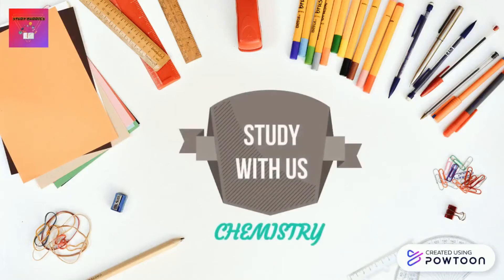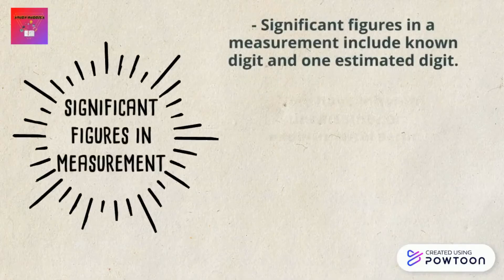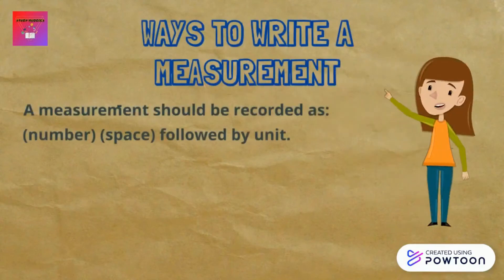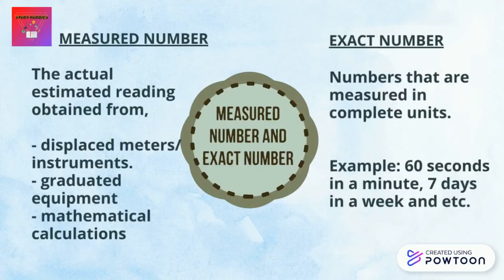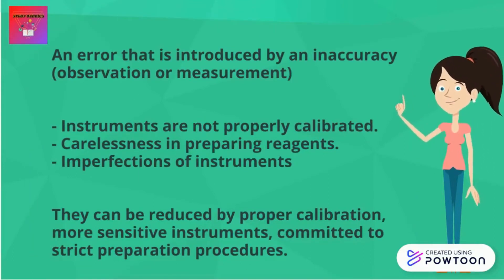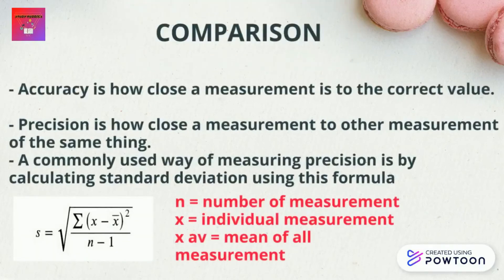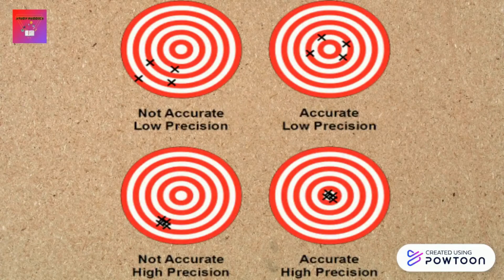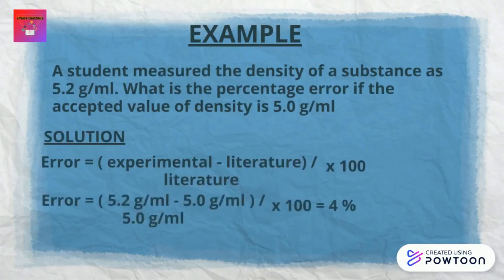MEASUREMENTS | CHEMISTRY | FOUNDATION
In the end of this video, you will learn about :
- significant figure in measurement
- measured umber and exact number
- experimental errors
- accuracy and precision
- percentage error

Chapter points

0:50 introduction
1:10 significant figure in measurement
1:29 example
2:03 ways to write measurements
2:25 measured number and exact number
3:10 systematic error
3:41 random error
4:16 comparison between accuracy and precision
5:03 example
5:30 percentage error
5:52 example